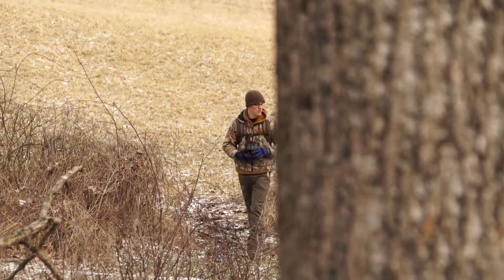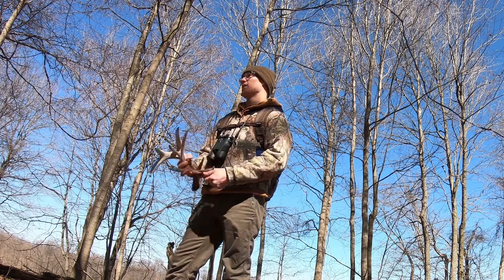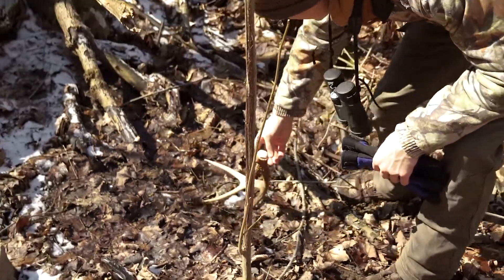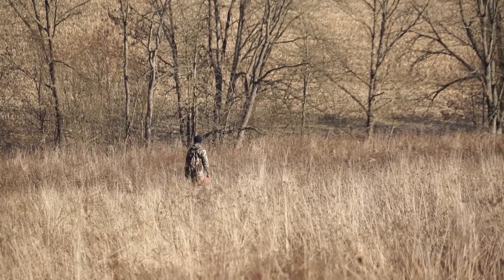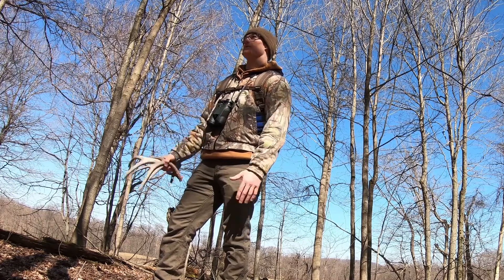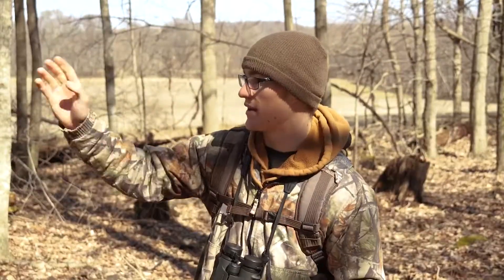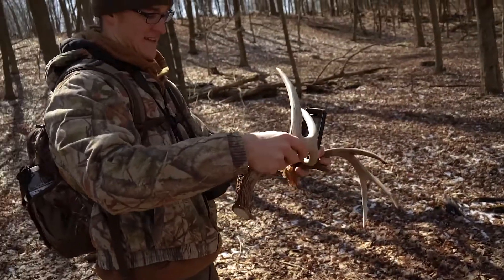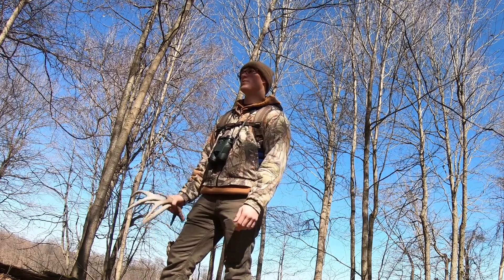WHERE to FIND Sheds | The Shed Hunting Secret!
Finding sheds is the gold mine of the whitetail off-season. It falls beautifully between the end of whitetail and small game seasons and the enchanting Spring Turkey season, and is a great way to get away from the buzz of society (or the Corona Virus). We have just the tip you've been looking for to help you find more shed antlers on your next adventure!